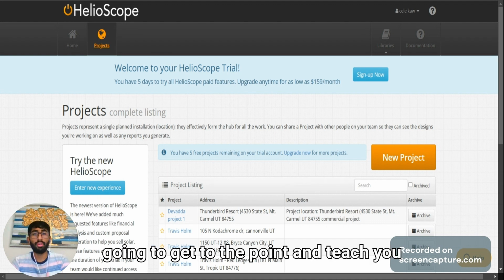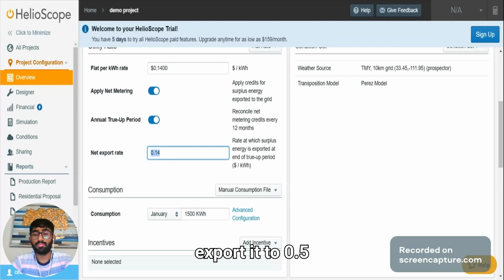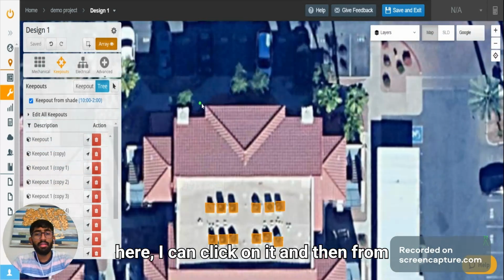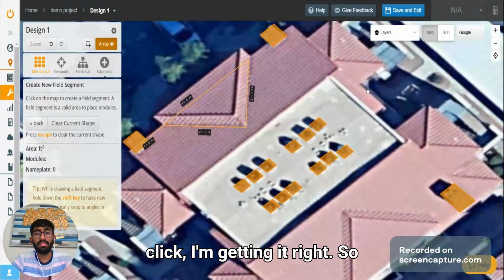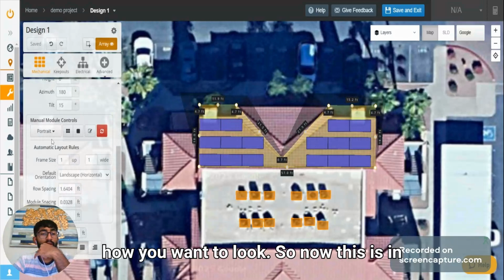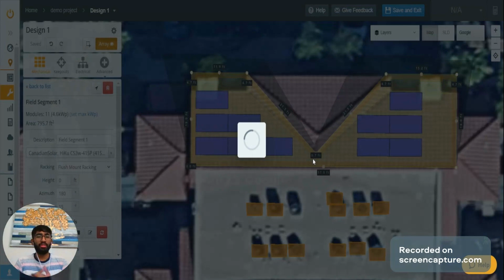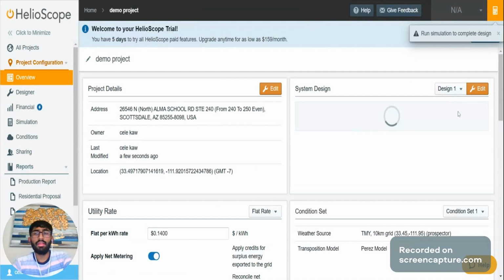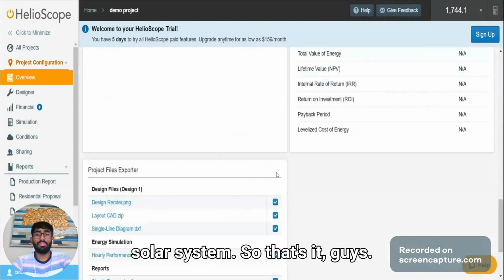Solar PV System Design Tutorial Using Helioscope 2025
Today's video is about teaching you guys how to design solar pv system tutorial using helioscope.